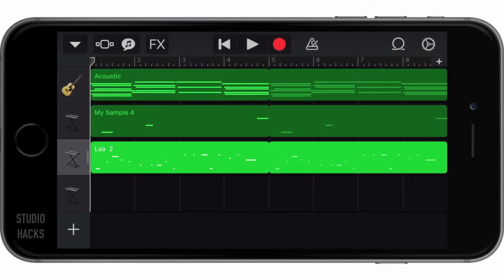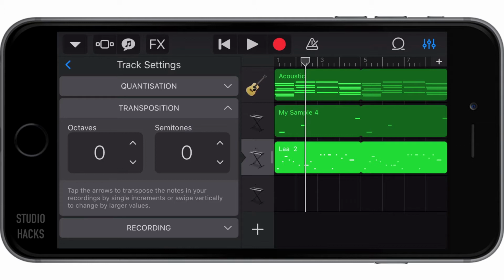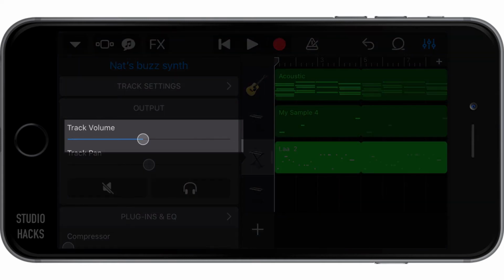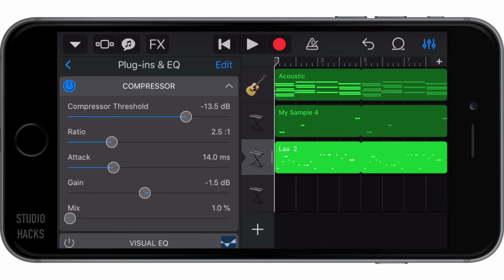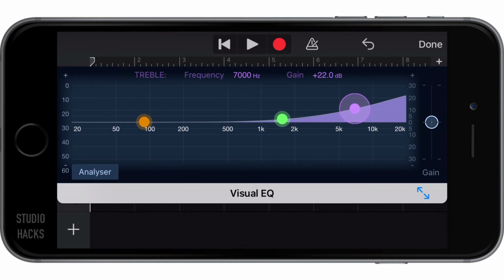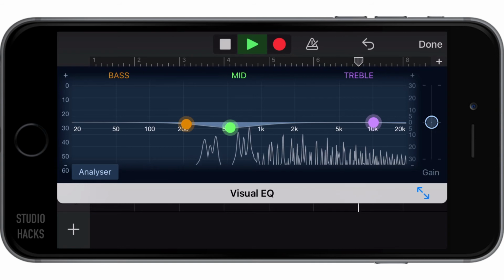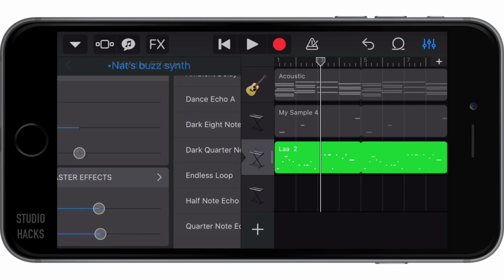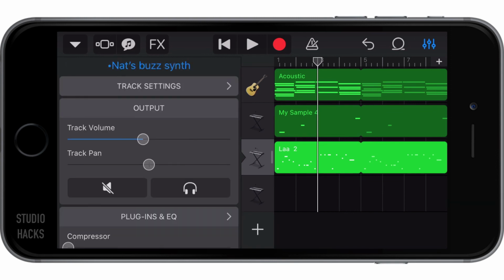iPhone GarageBand Course #17 [Track Controls]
In this video we look at the track controls and the master effects in the iPhone version of GarageBand.

This is my GarageBand iPhone Tutorial series which is a free course where you can learn how to use GarageBand for iOS on your iPhone and iPad. GarageBand is free music production software for all iPhone, iPad and Mac OS X users.

I have had many students ask me to make a full course exploring all of the features of the iPhone and iPad versions of Garage Band. It's time to have some fun and make music GarageBand iPhone.

In this second video I will show you how to make your first song and where the files get saved on your phone.